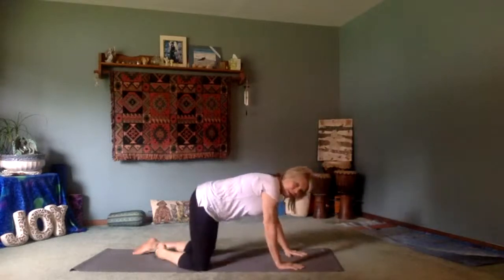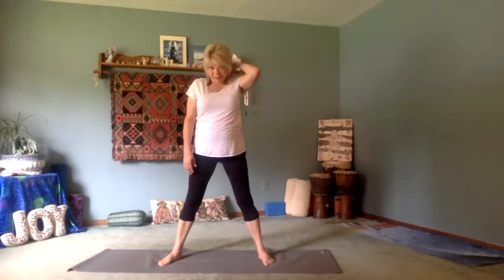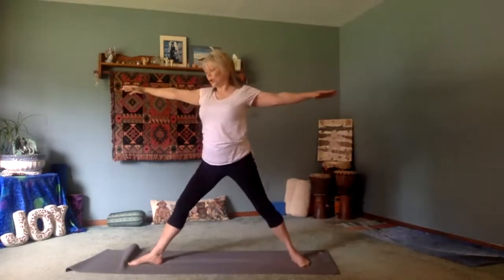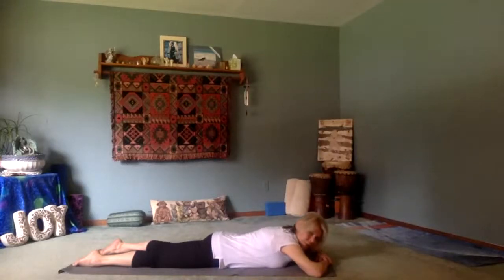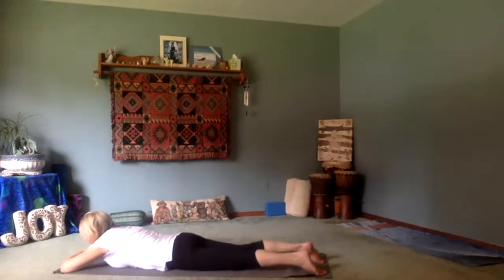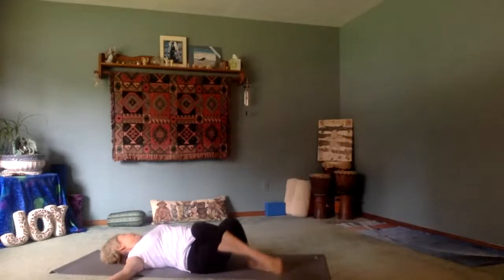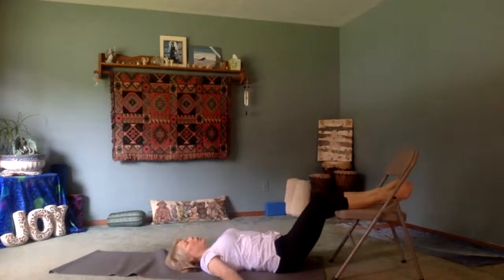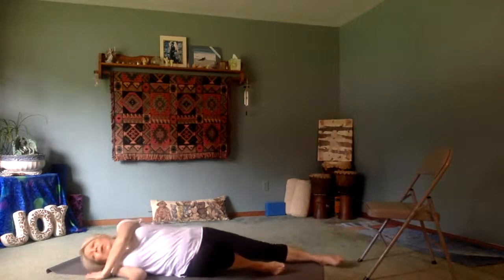Beginner Yoga For Back and Spine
A great class for exploring strength and flexibility for back and spine.
Loribrothersnow.com